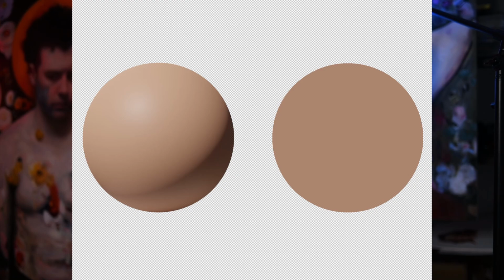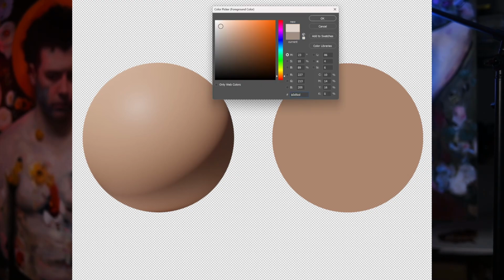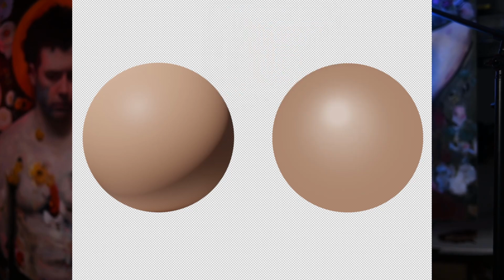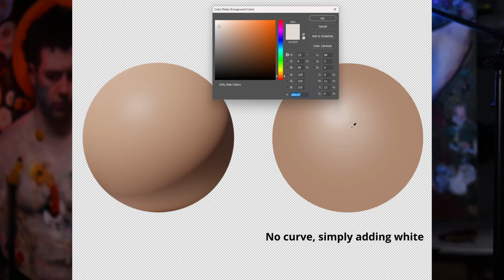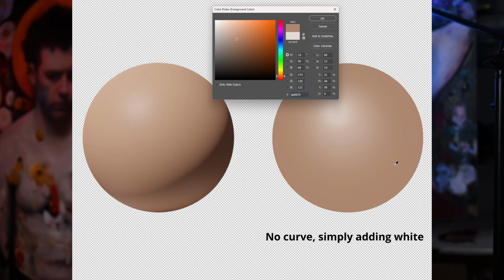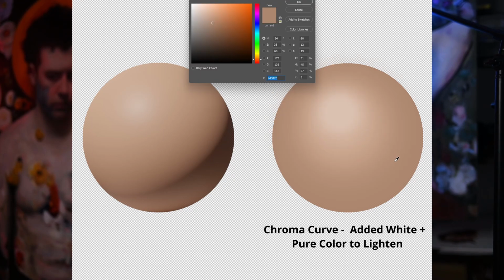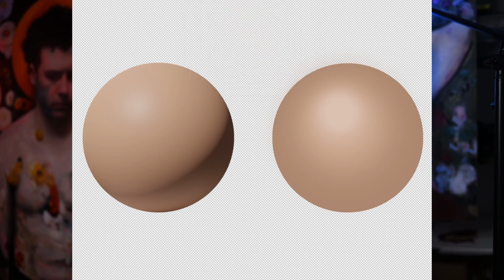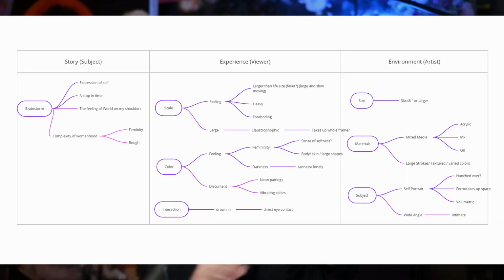My TOP 3 art tips (Chroma Curve, Visual Contrast, & Deciding WHAT to paint)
Want to make art that really stands out? Here are my favorite tips. :)

Enjoy my videos? Consider becoming a patron. All funds from there go directly towards making these videos!

0:00 Introduction
0:20 The Chroma Curve
3:06 Deciding WHAT to paint
6:58 Visual Contrast and Juxtaposition